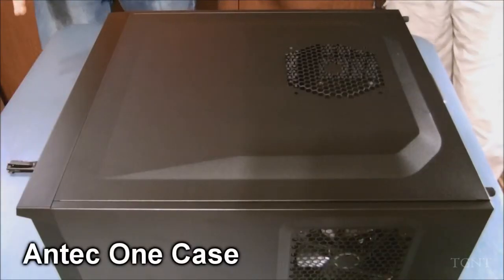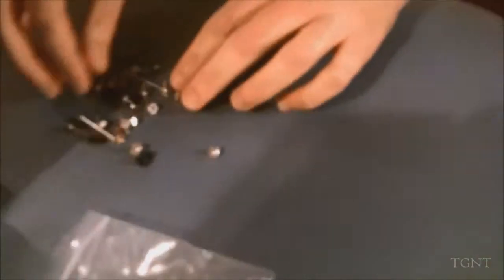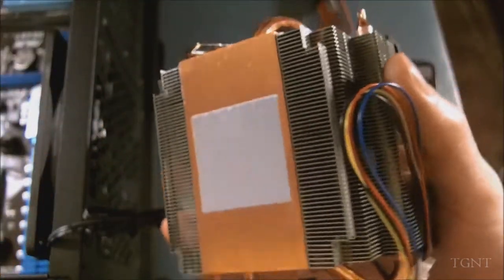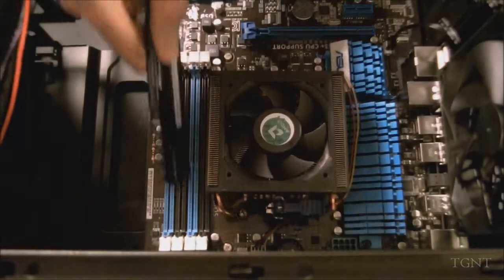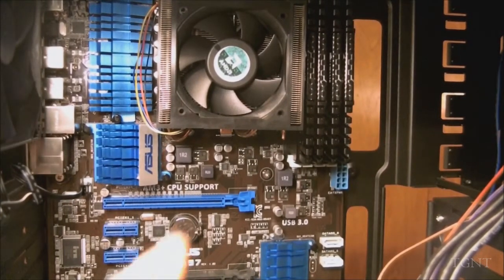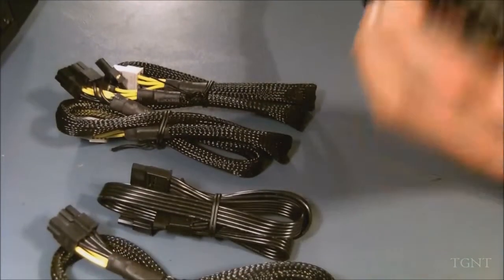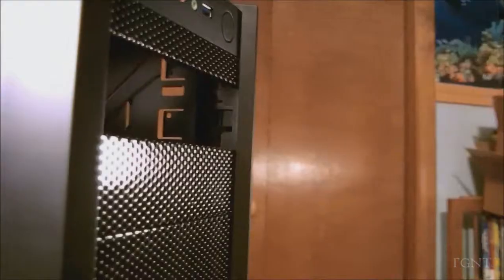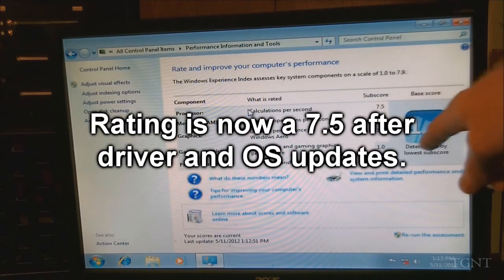PC Build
This my PC build I did with my friend Aaron. It's...interesting...to say the least. haha. We had a lot of good laughs along the way! This will be uploaded in sections later if you don't want to watch the whole thing. If you do, congrats. haha.